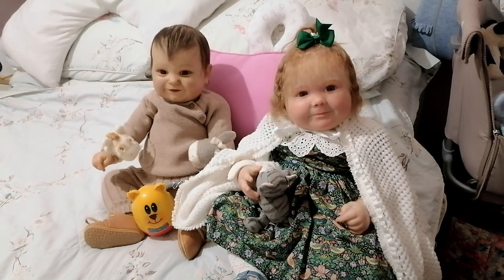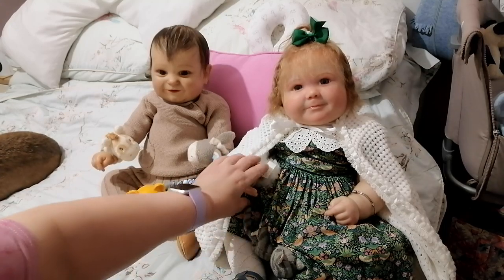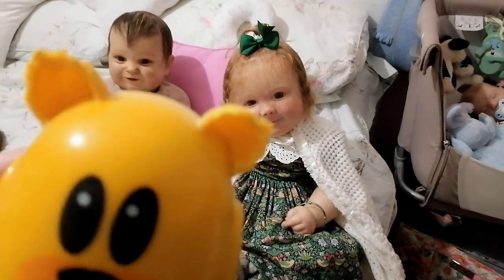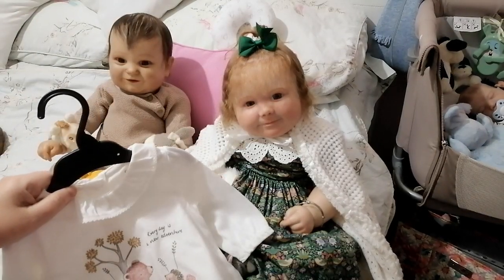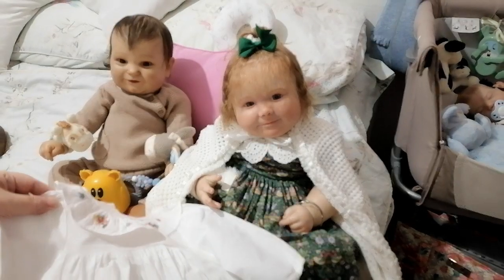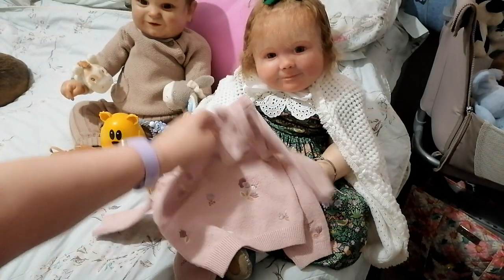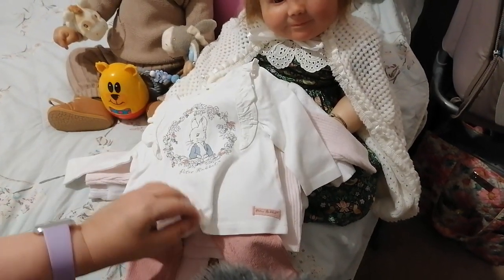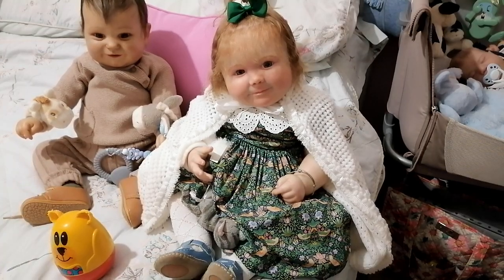vinted haul with Tobias and tilly